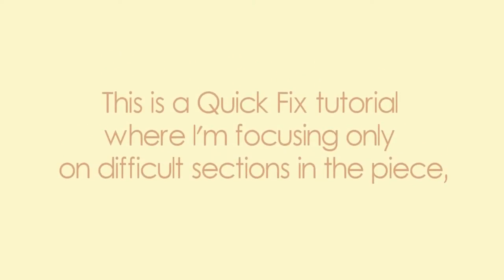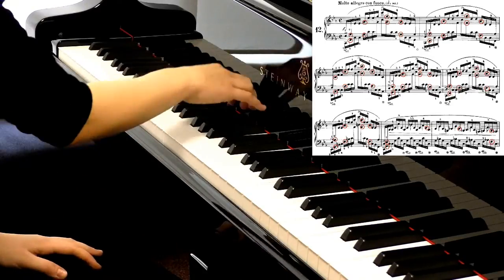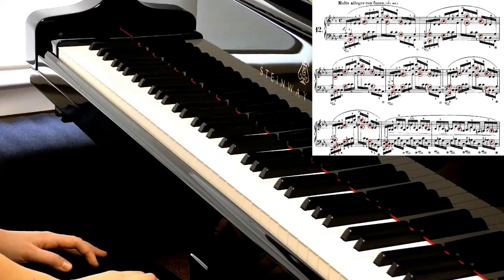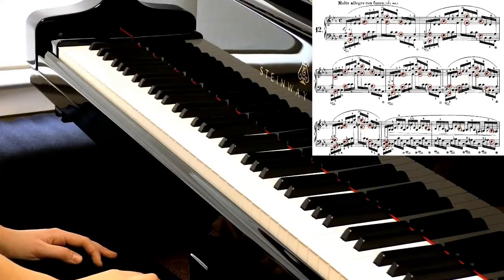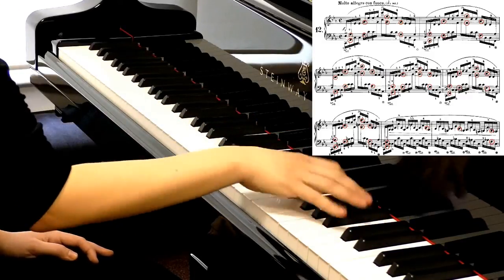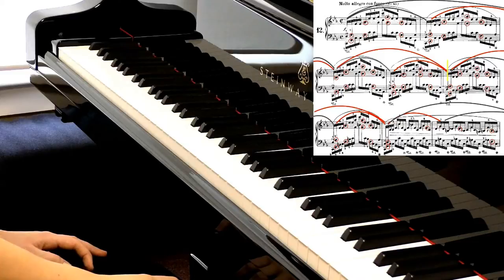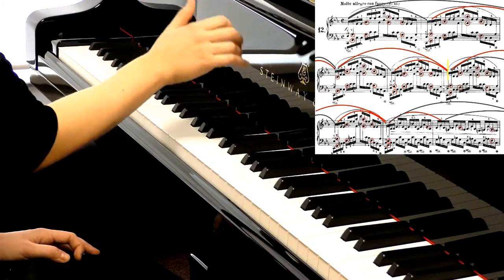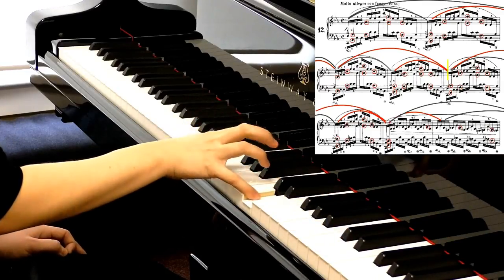Piano masterclass - Chopin. Etude Op.25 No.12 'Ocean etude' - Advanced piano tutorial